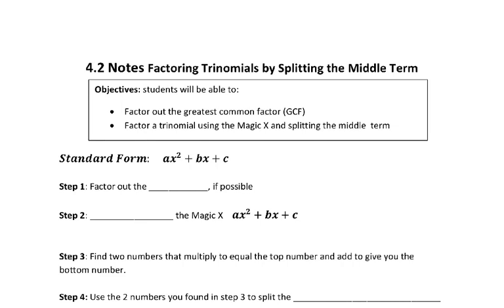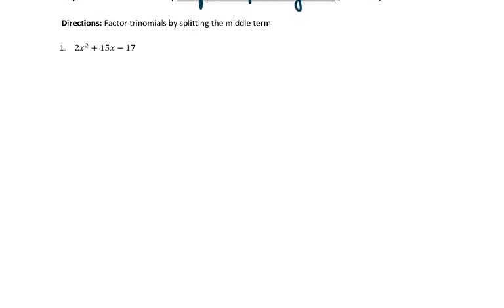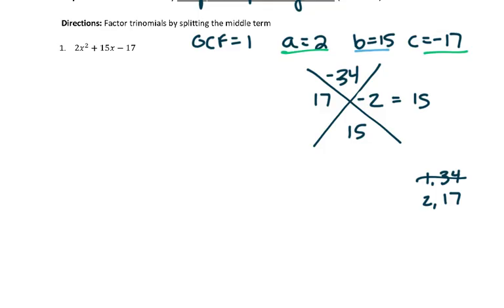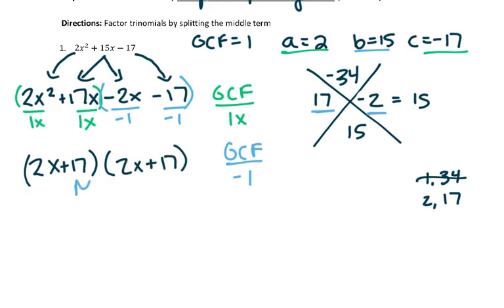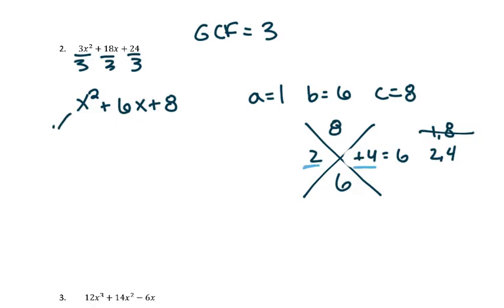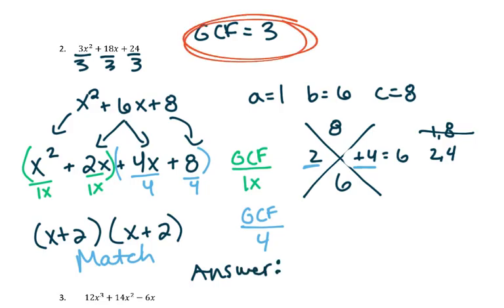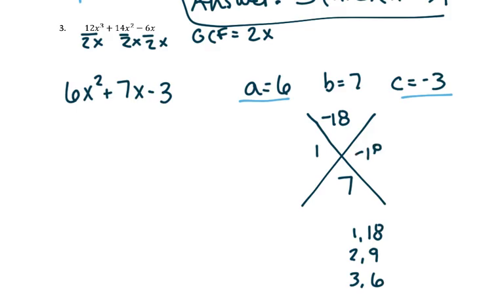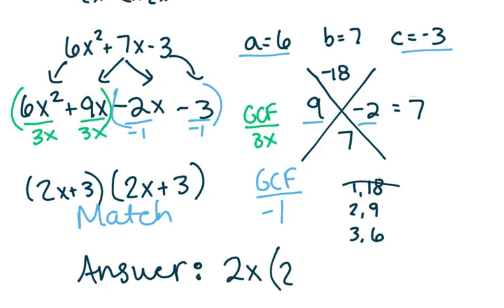Alg 2 CP2 4.2 Notes Factoring Trinomials